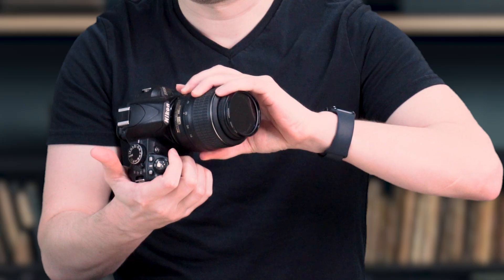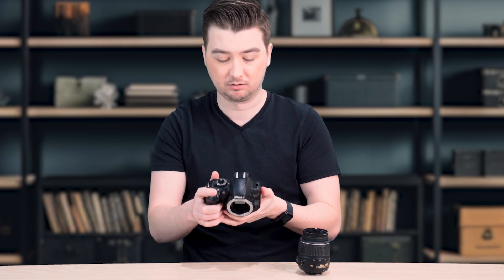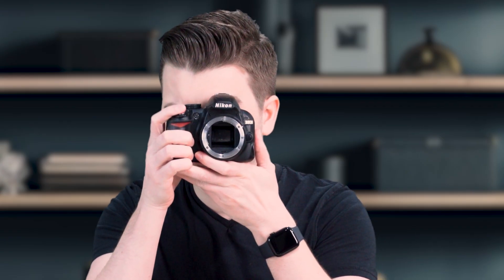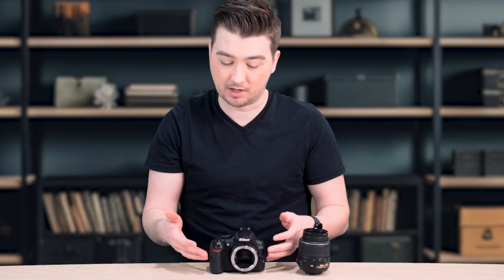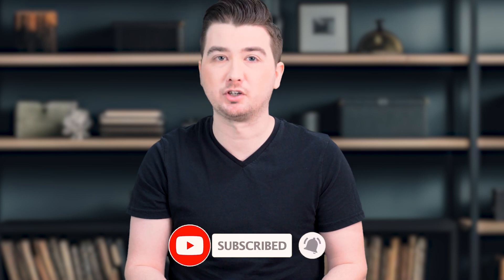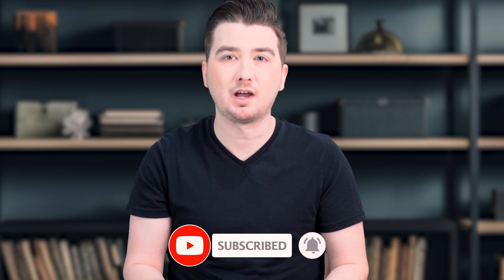Can You Take a Picture Without a Lens?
Ever wondered if you can take a picture without a lens? Join us as we dive into the intriguing world of lensless photography. We'll explore the science behind capturing images and see if it's really possible to take a picture without a lens.